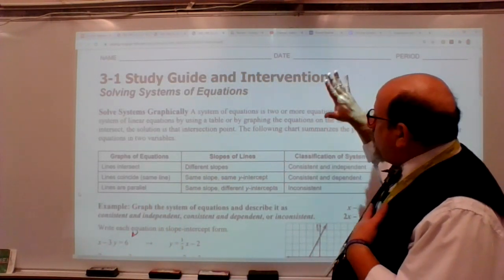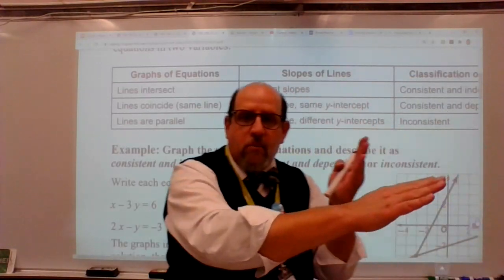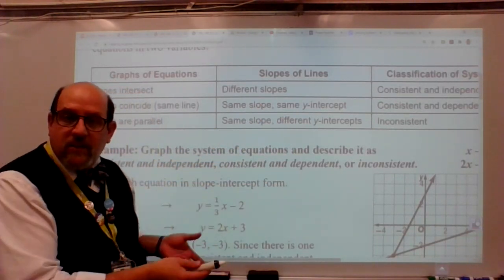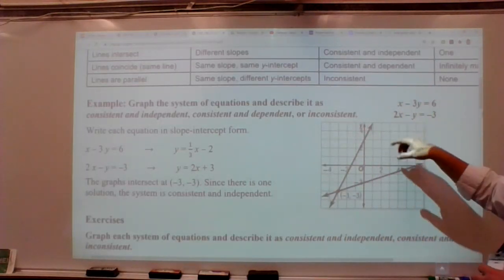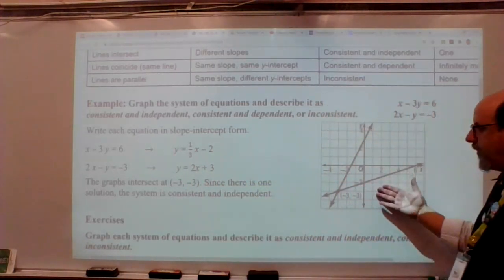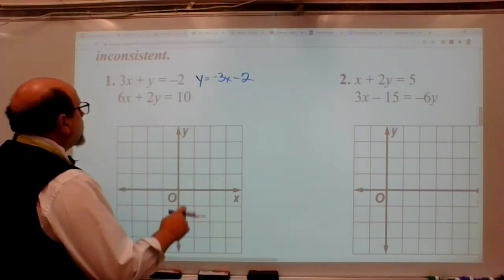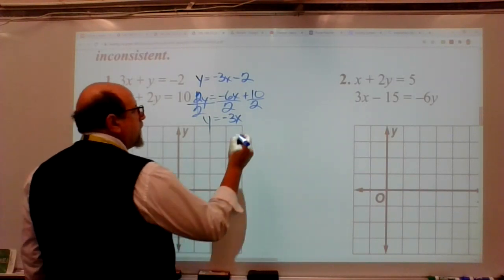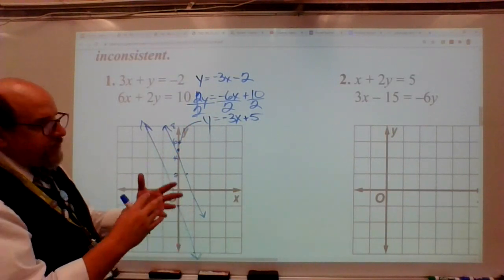Solving Systems of Equations (Graphing)